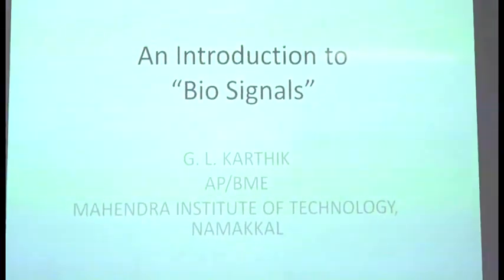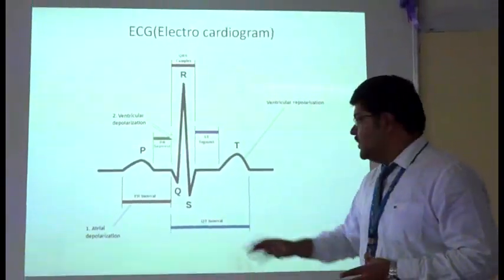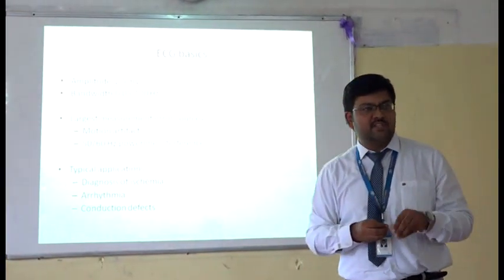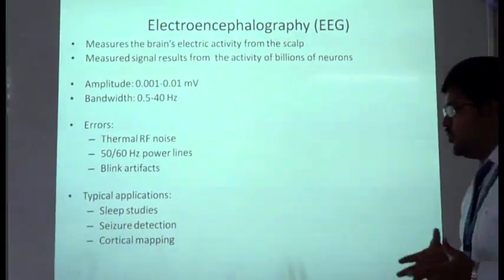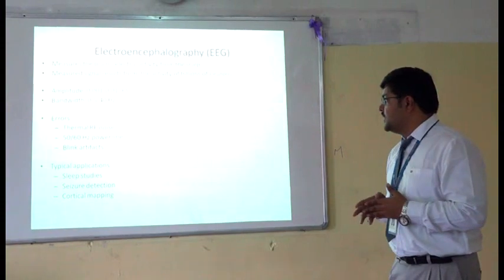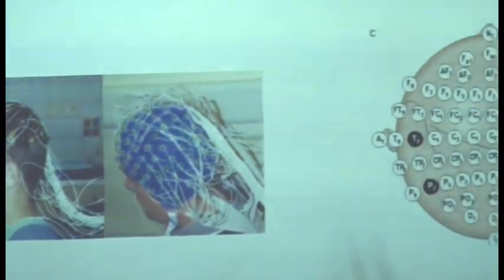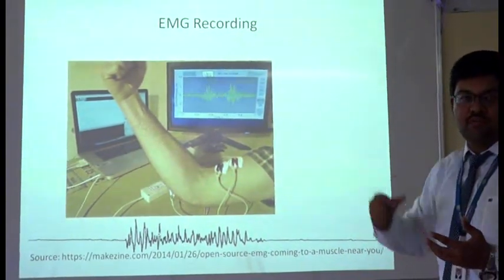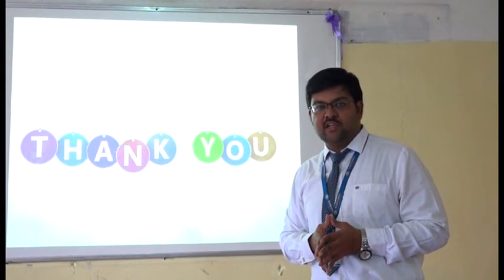An introduction to Bio Signals by Mr.G.L.Karthik AP/BME